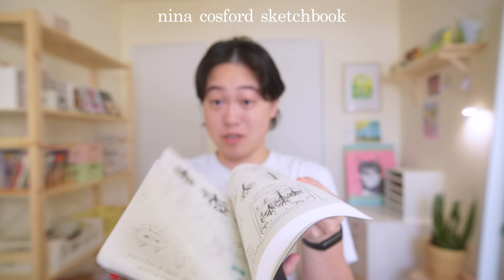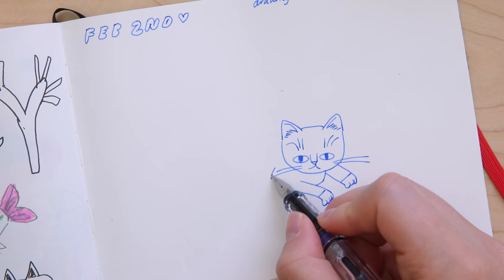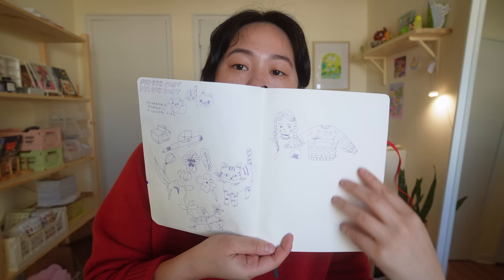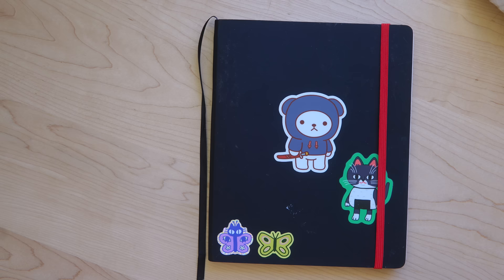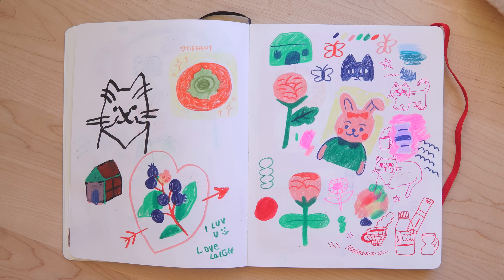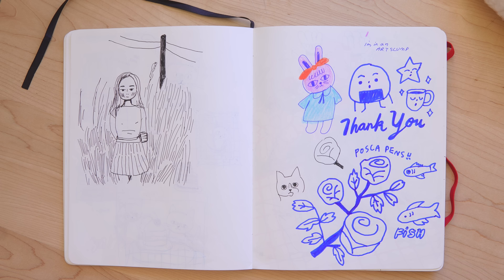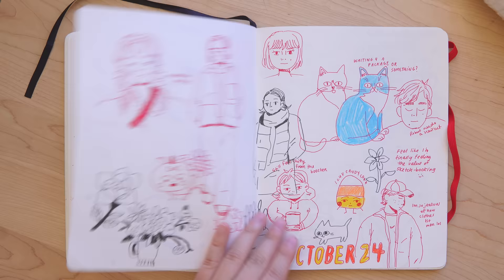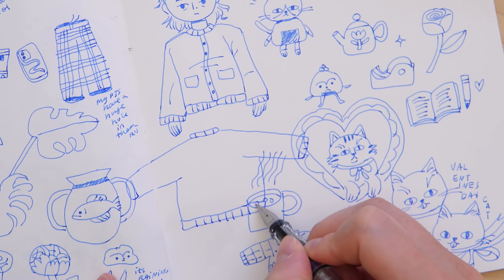Can I Finish My Sketchbook in a Week? + SKETCHBOOK TOUR + fountain pens 🖋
STUFF I MENTIONED IN THE VIDEO ★
Yusuke Yonezu
Lamy Safari Pen
Pilot Kakuno Pen
Sailor Manyo Fuji Ink
Le Pen

sony zve-10
wide angle lens
30mm lens
rollo label printer
mic attached to my camera
voiceover mic